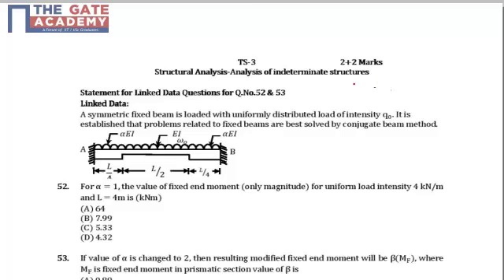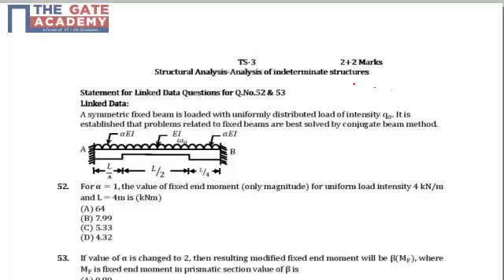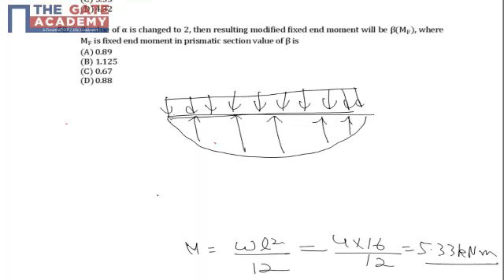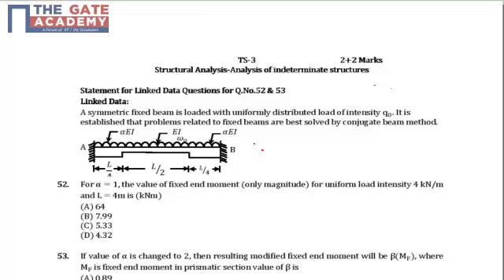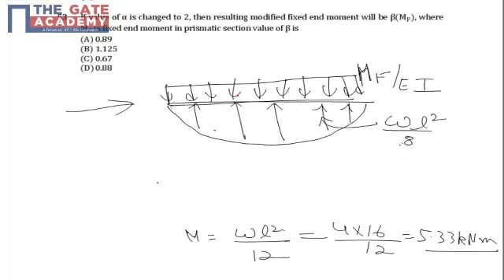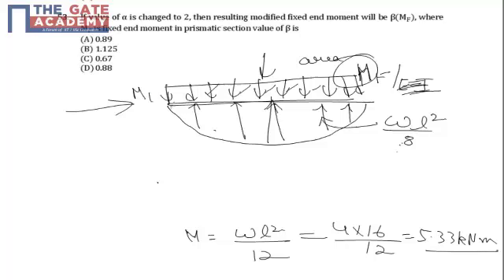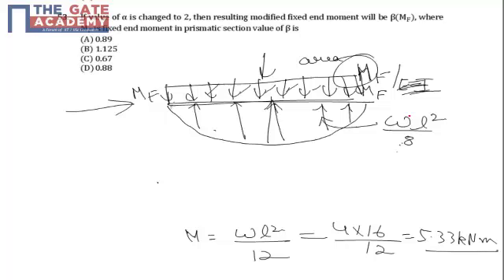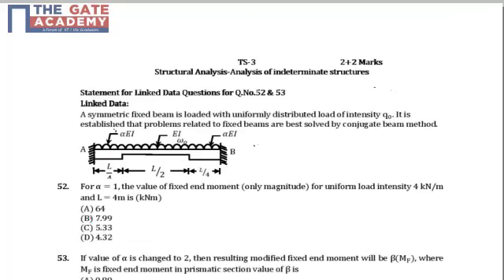GATE 14 CE TS 3 Q No 52